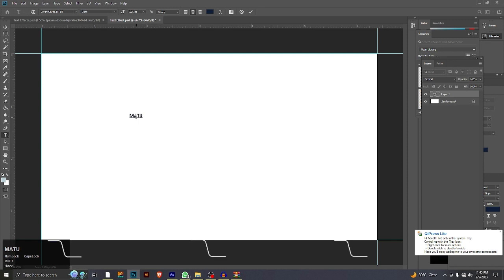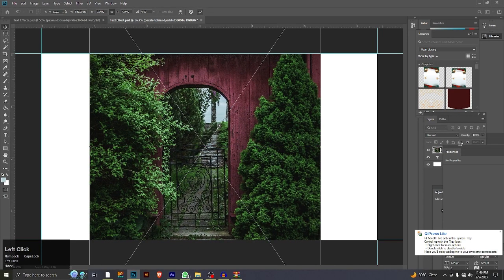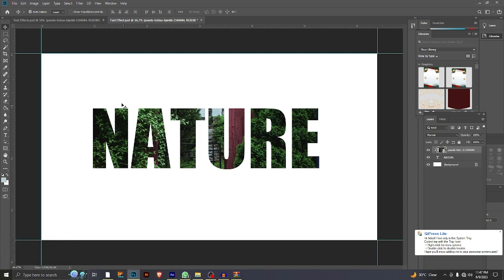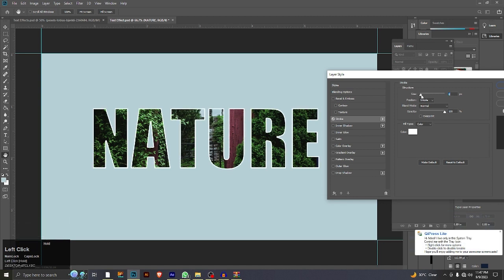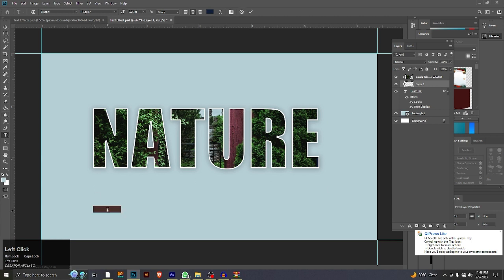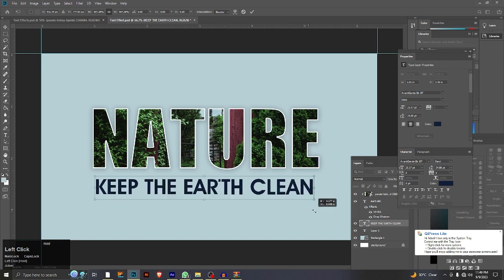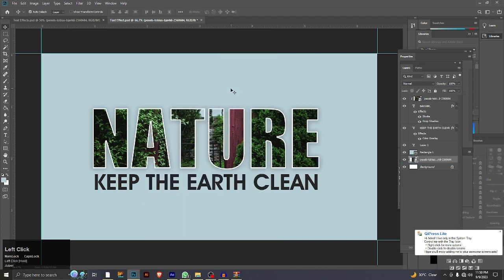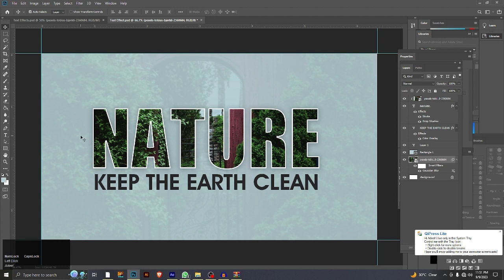Photoshop Tutorial | Text Masking Effect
🔥 Ready to take your text design skills to the next level? Our Photoshop Text Clip Mask Effect tutorial is here to help you do just that!

In this step-by-step guide, we'll show you how to create stunning text clip mask effects that blend seamlessly with your images, unleashing endless creative possibilities. From the basics to advanced techniques, we've got you covered.

🎨 What You'll Learn:
✅ Creating Text Layers
✅ Incorporating Images as Masks
✅ Blending Text with Photos
✅ Adding Depth and Dimension
✅ Advanced Effects and Tips

Whether you're a graphic designer, photographer, or just love creating eye-catching visuals, this tutorial is for you.